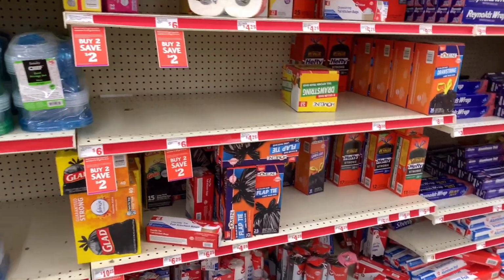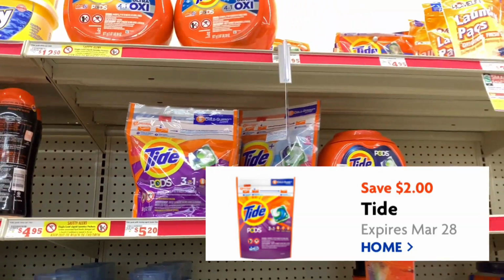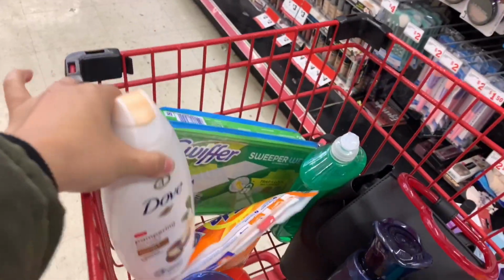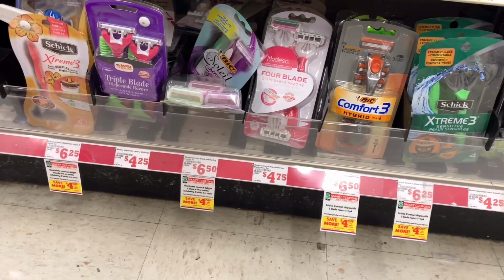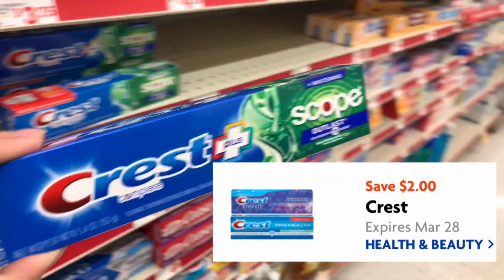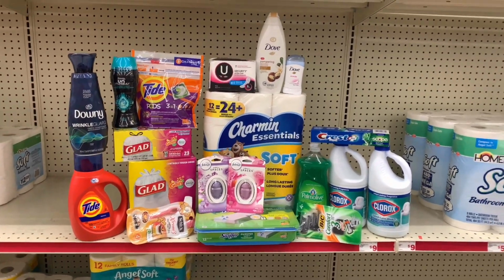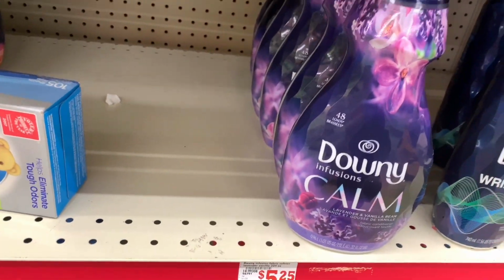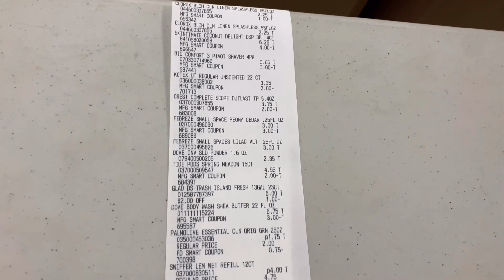Family Dollar | Trash bag deal - $1.45 each for 19 items! Now until 3/7